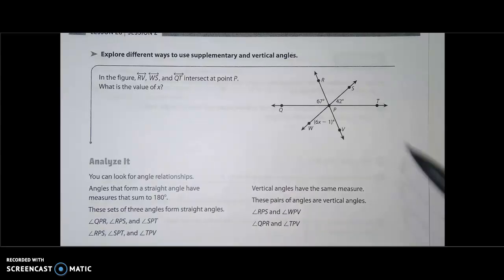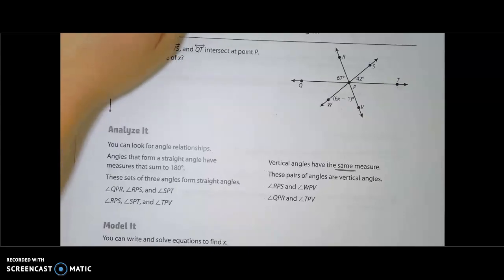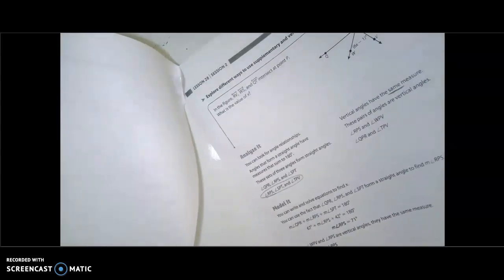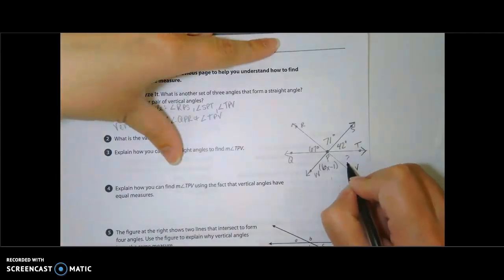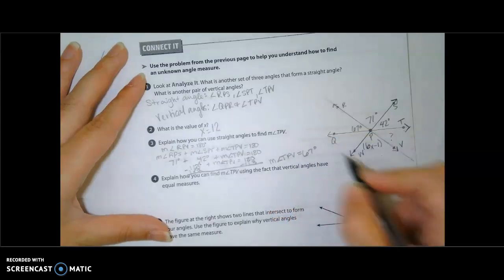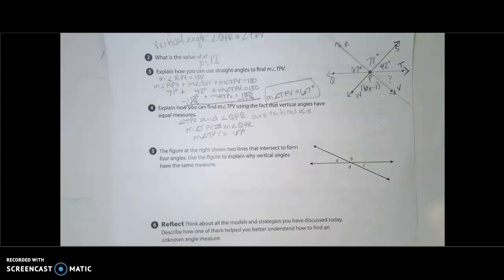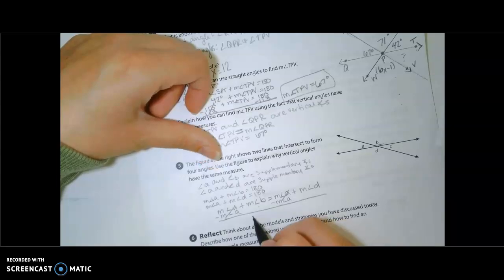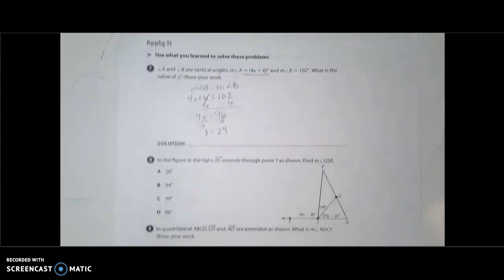Using Supplementary and Vertical Angles